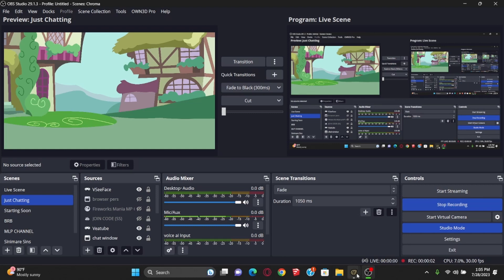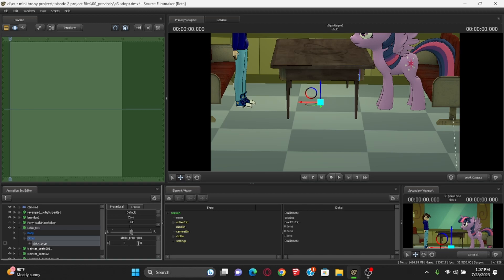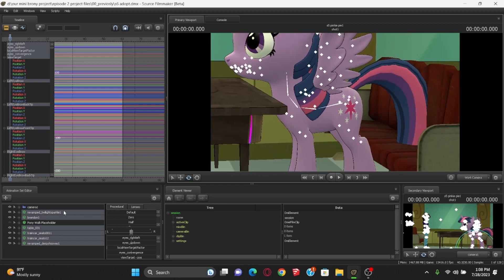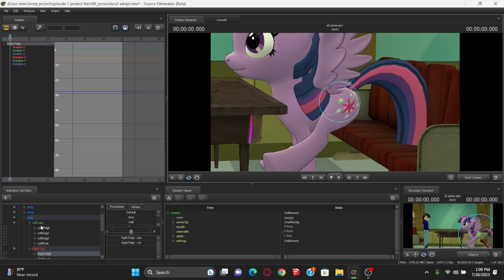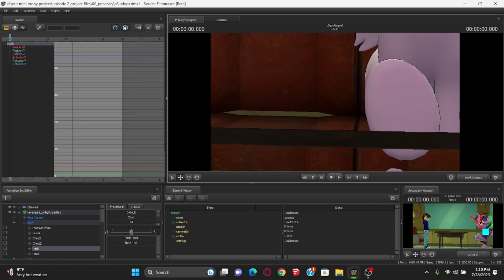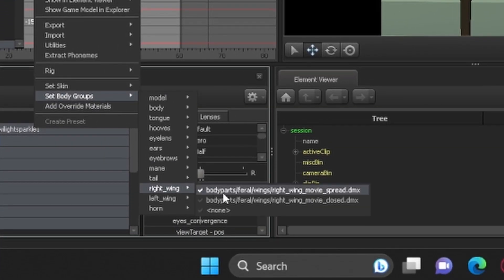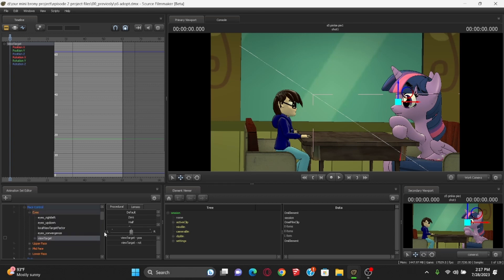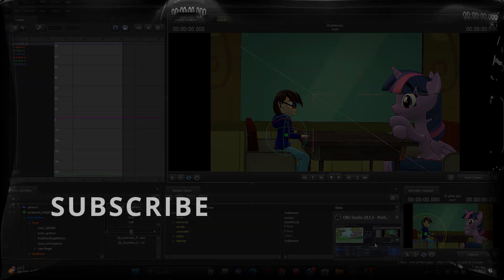SFM for Dummies; How to Pose you model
this tutorial teaches you how to download SFM and how to add "Mods"